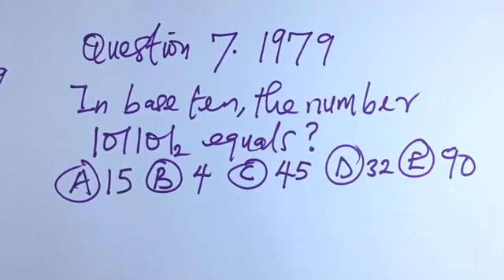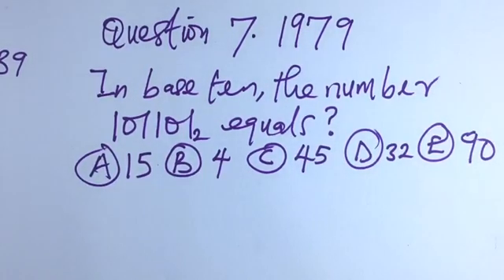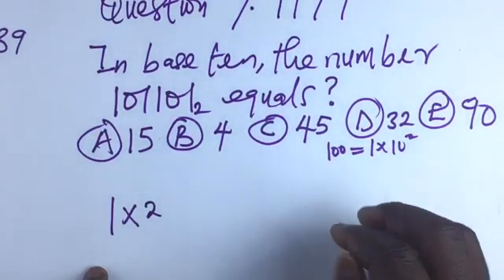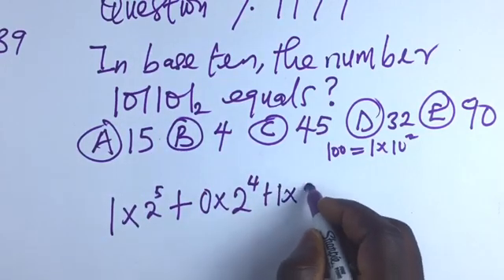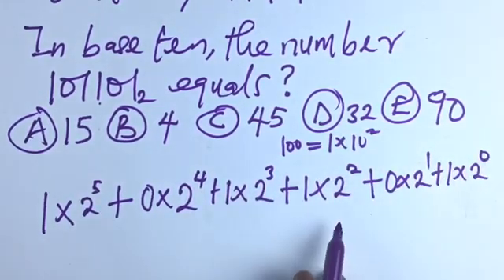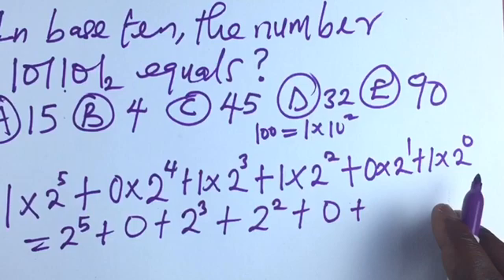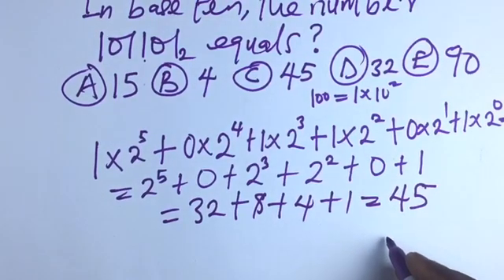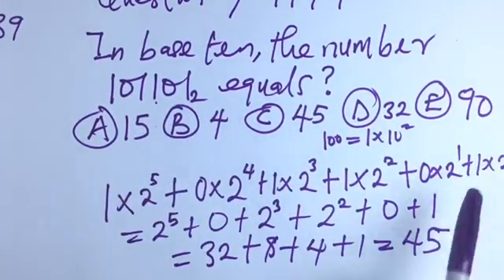Binary numbers | Jamb Updated (converting from base 2 to base 10)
This lesson will help on how to convert binary numbers to base 10 numbers. Whether you are looking to learn Binary numbers for yourself or for an examination this video is for you